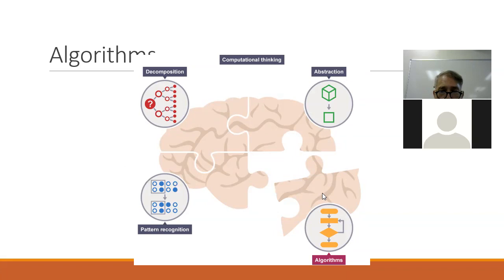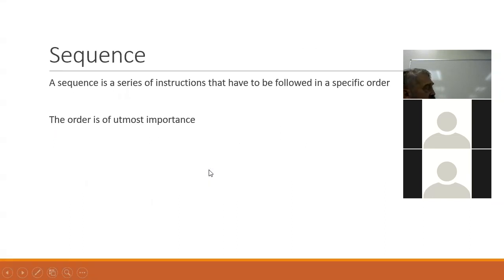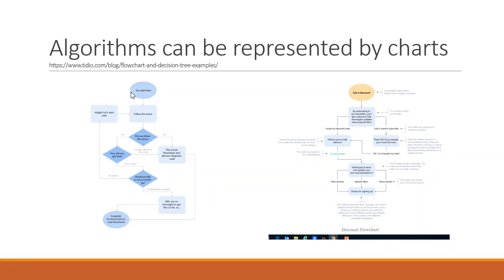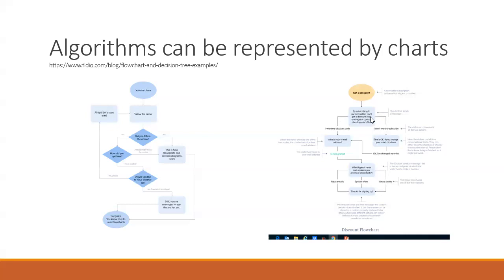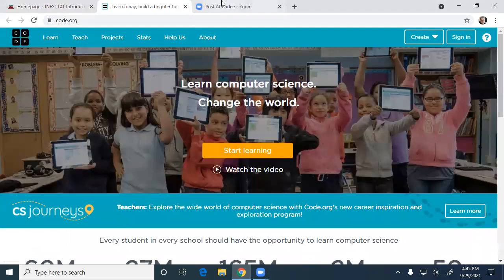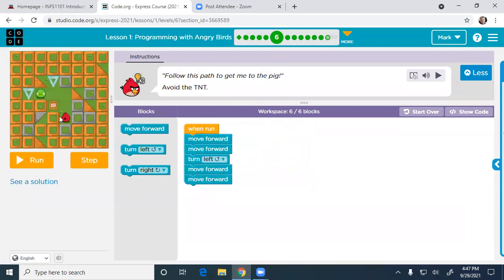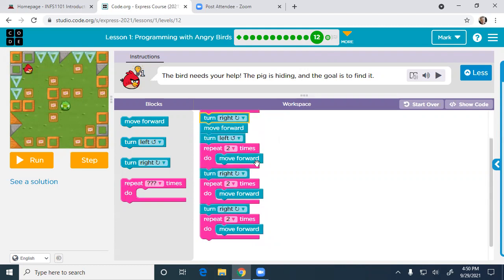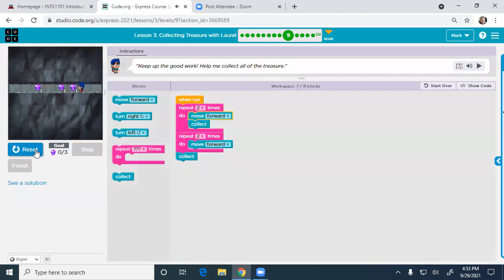Section 27 INFS1101 class 29 September 2021 Algorithms and codeorg